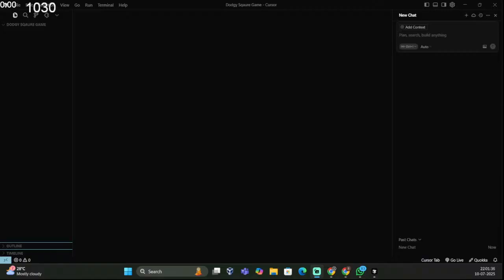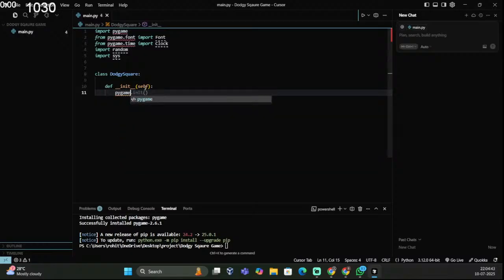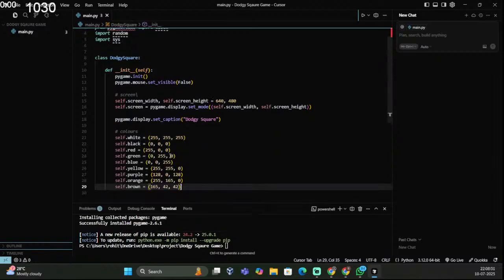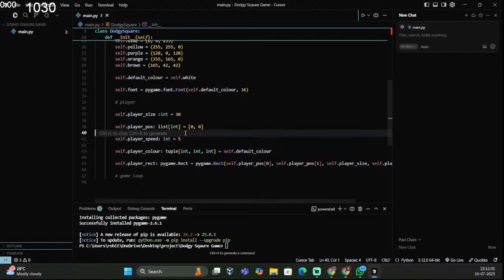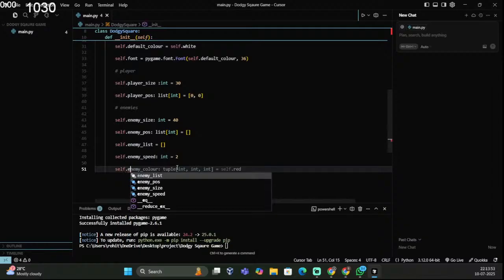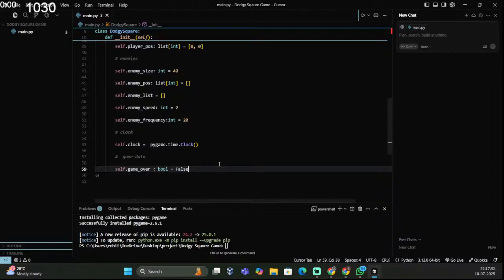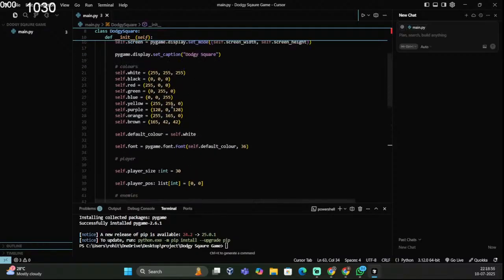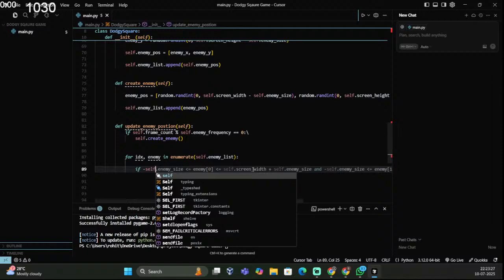Build a Dodging Game in Python with Pygame 🔥 (Full Game Dev Tutorial for Beginners)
🎮 In this fun and beginner-friendly Python tutorial, we’ll build an exciting Dodgy Square Game using Pygame – completely from scratch!

🚀 Whether you’re new to Python game development or just want to challenge yourself with a fast-paced mini-game, this livestream covers:

Creating player and enemy objects

Implementing collision detection

Scoring system and difficulty scaling

Game loop and replay logic

💡 By the end, you'll have a complete game ready to play or enhance further!

📌 Follow for more live coding tutorials on Python, Pygame, AI, and fun coding projects!